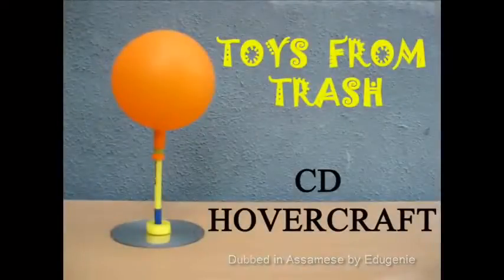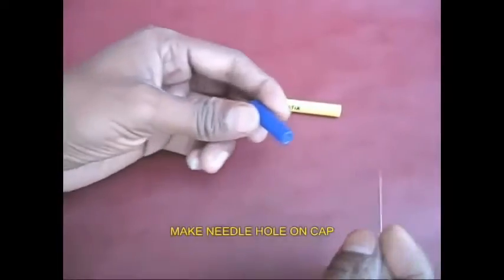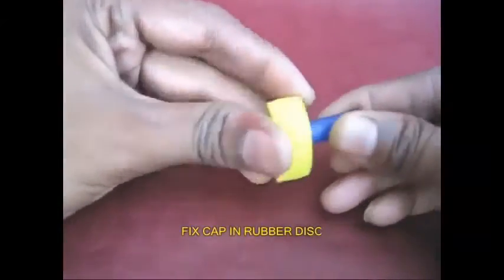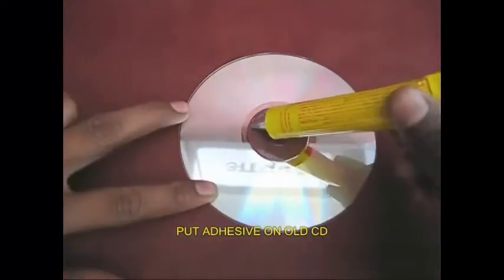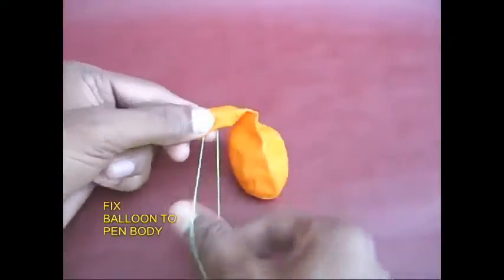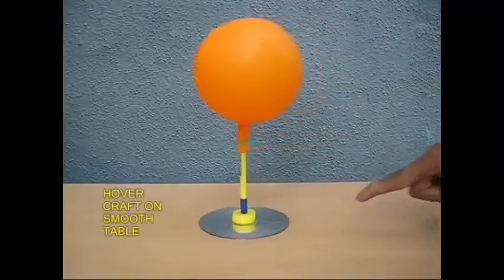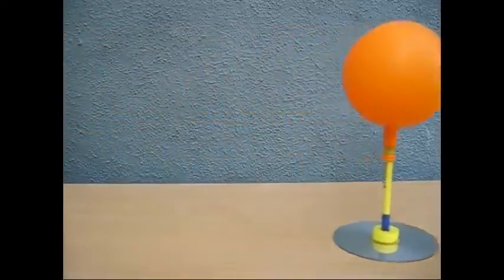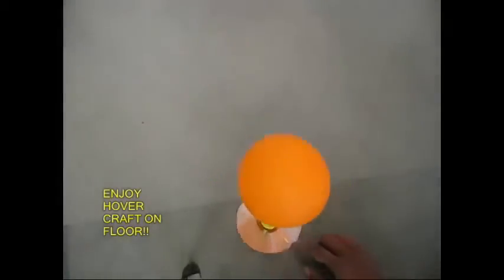CD Hovercraft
কণমাণিহঁতৰ কাৰণে আমোদজনক শিক্ষাৰ মাধ্যম হিচাপে এটা বেলুন, এডাল পেলনীয়া স্কেট্চ কলম, এখন পেলনীয়া চিডি আৰু এখন ৰাবাৰ ডিস্কৰ সহায়ত হʼভাৰক্রাফ্টৰ এটা ধেমেলীয়া নমুনা বনাবলৈ এই ভিডিঅʼটো চাওকI